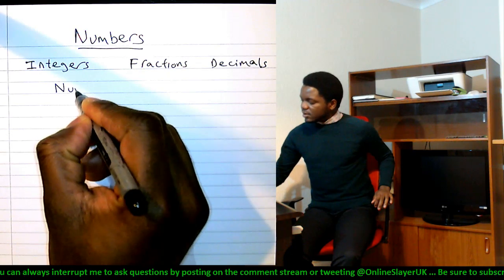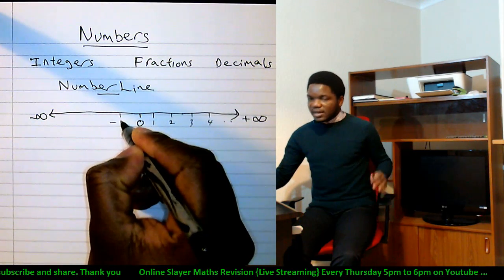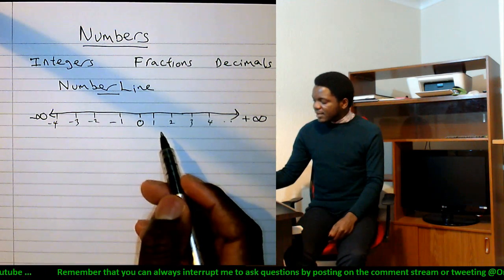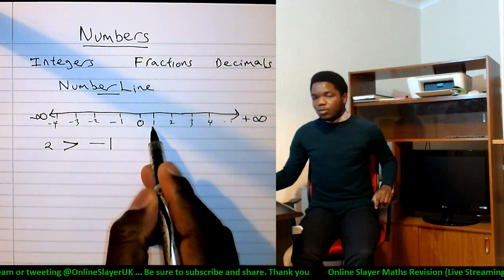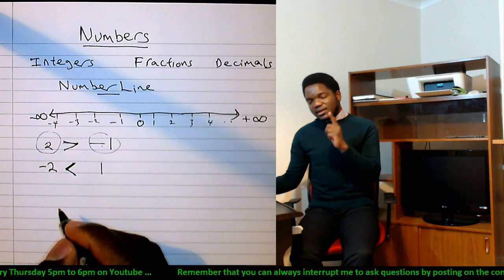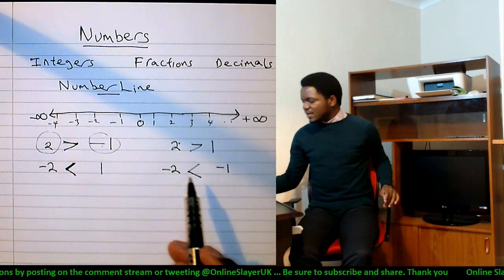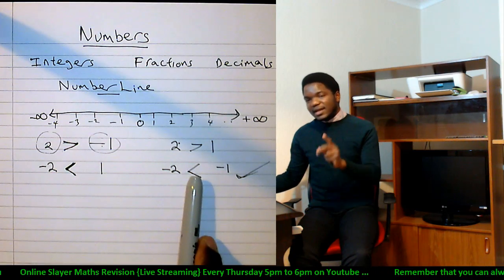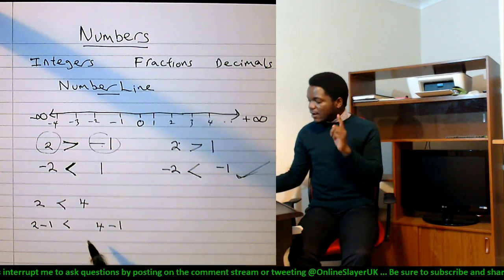Numbers Part 1 - Raw Recording - GCSE Maths Tutorial Live Streaming